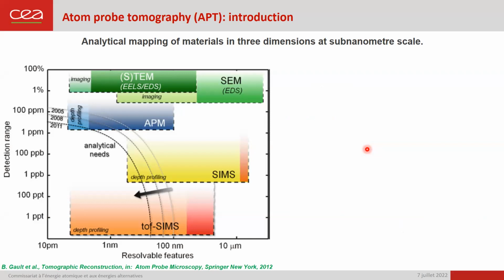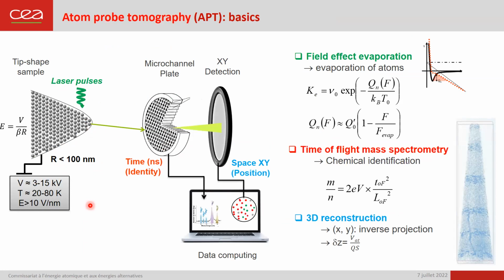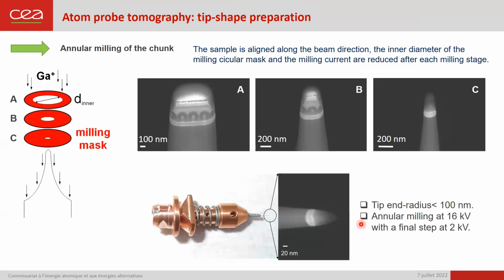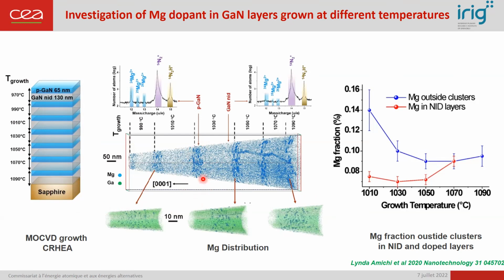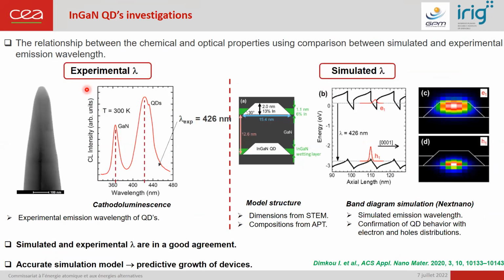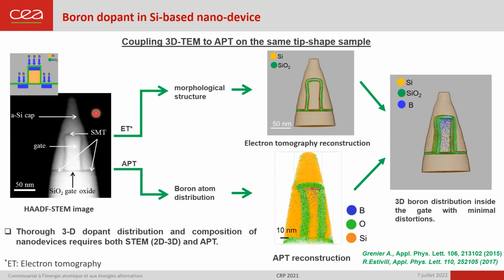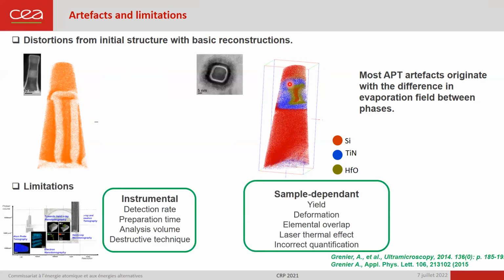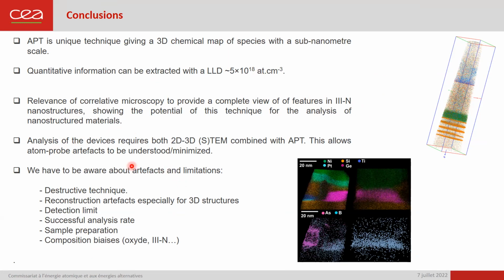Webinar: Atom Probe Tomography (ATP) for semiconductor materials